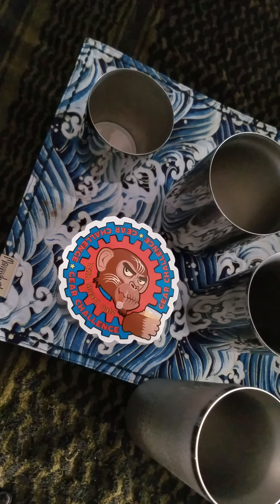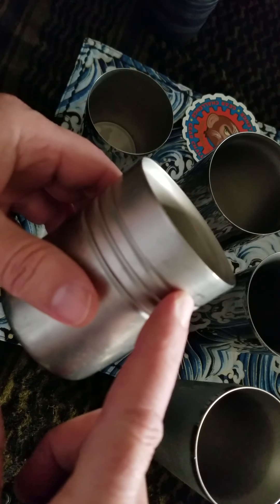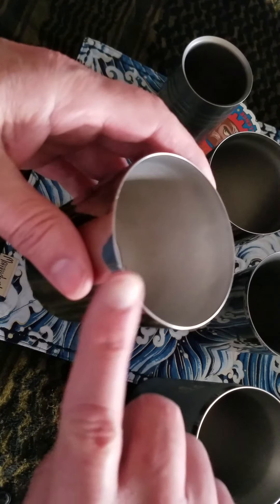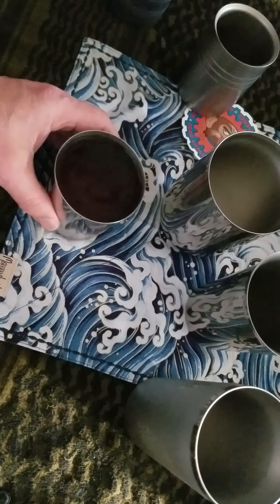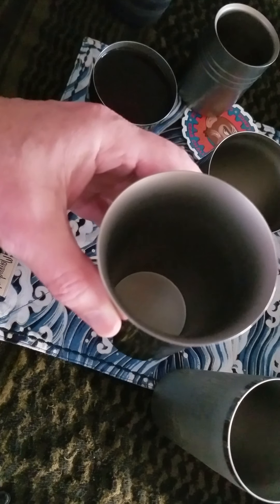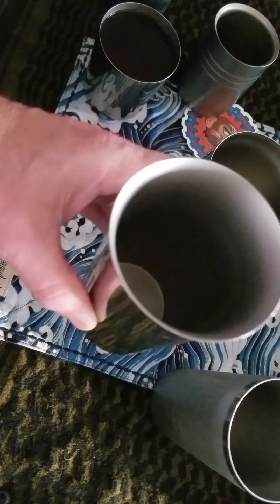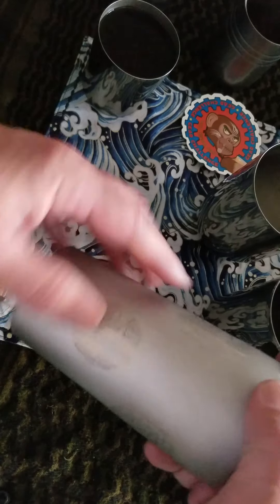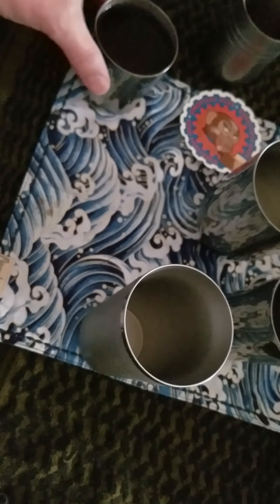Ti Tumbler Group Buy Jan 2021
Double Walled Titanium Tumbler Group Buy Jan 2021. We are completely flabbergasted as to why this displays as portrait but mehhh...

Send billing email, full name, shipping address, and a contact telephone.